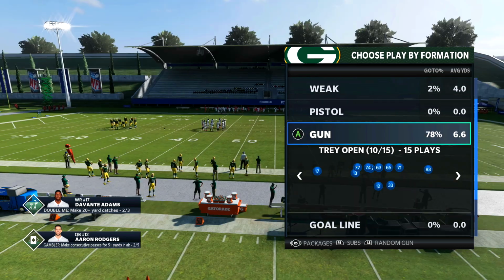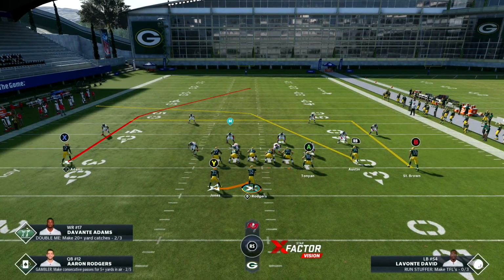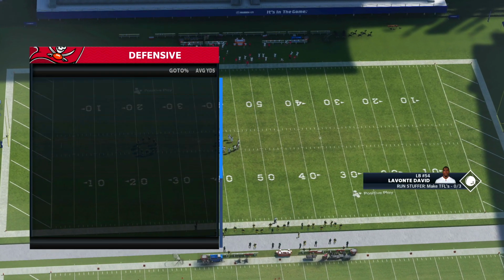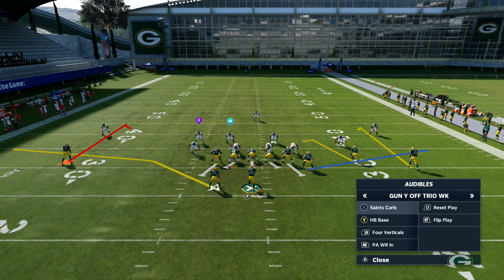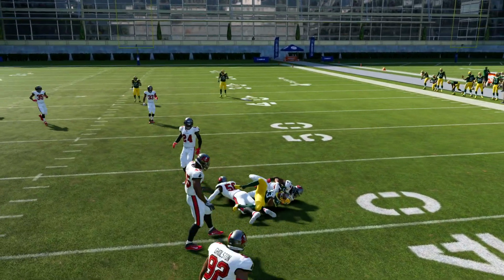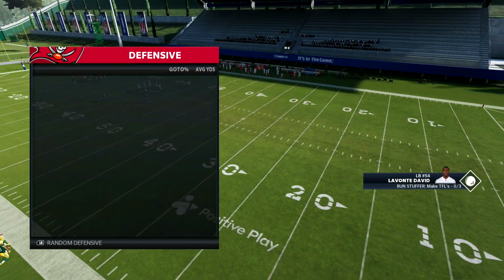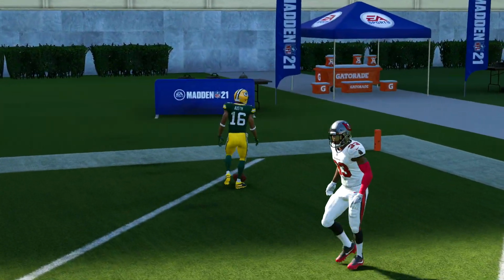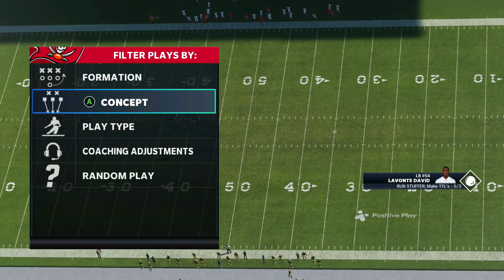UNSTOPPABLE MONEY SCHEME IN MADDEN 21! NO ONE CAN STOP IT!